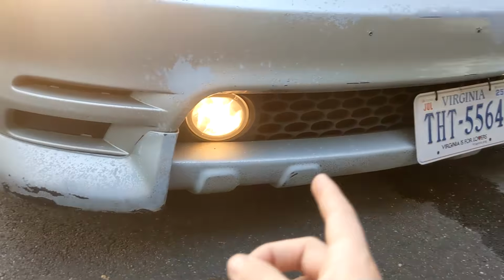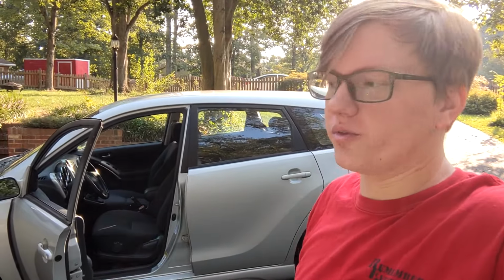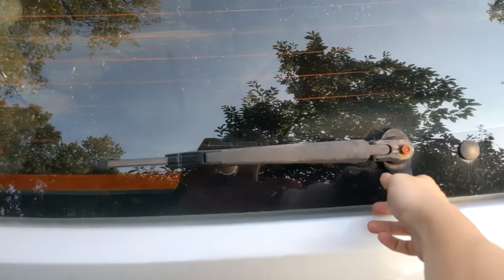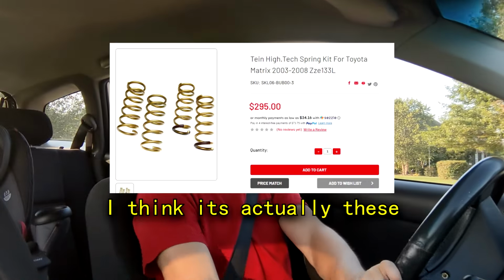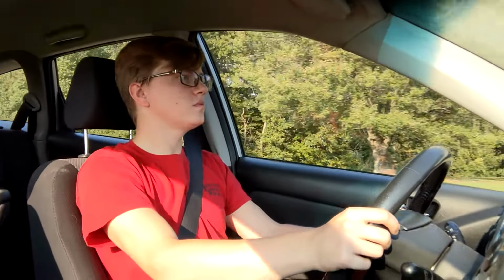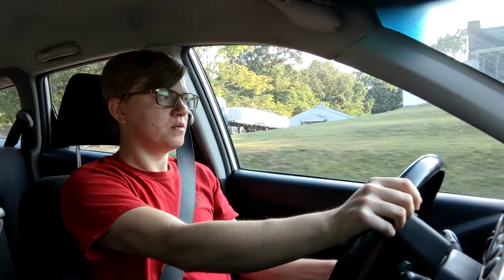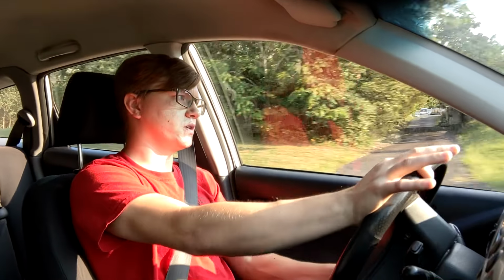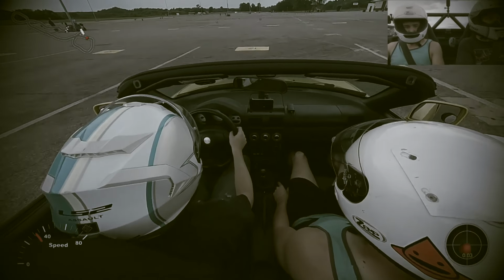I Bought A Toyota Matrix XRS! | Forgotten 8200 RPM Hatch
This 2004 Toyota Matrix XRS is a Corolla Hatch with a 173 hp 2ZZ motor. A little known hot hatch from the early 2000s, this thing has a slightly better power to weight than the EJ6 Civic Si. I bought one to use as a family car! This is the same car as the rebadged Pontiac Vibe GT!

(Toyota Matrix XRS Review)